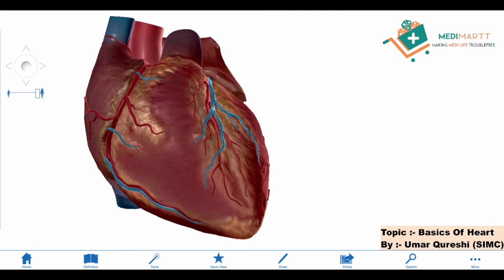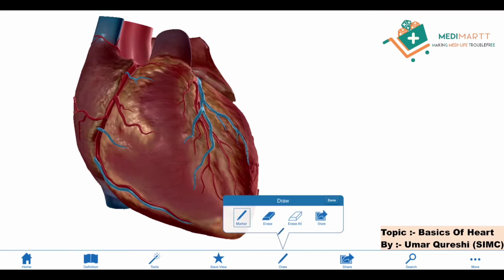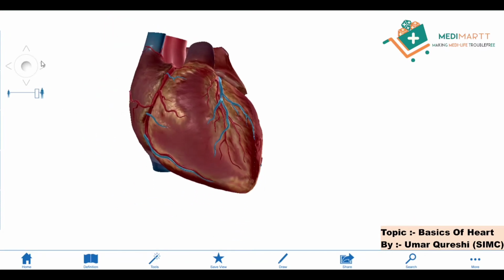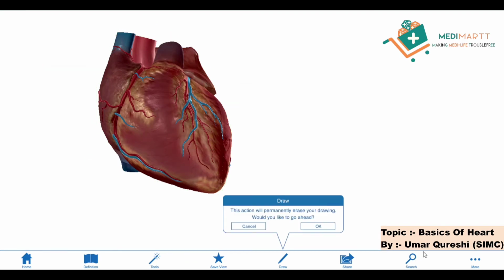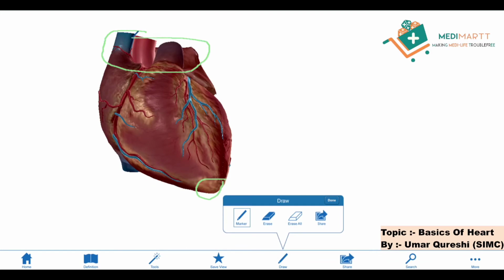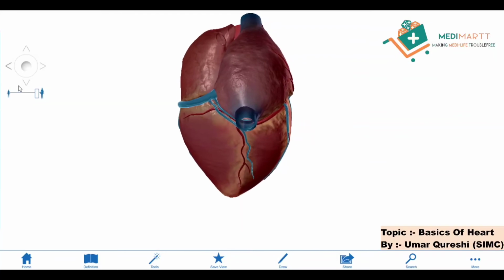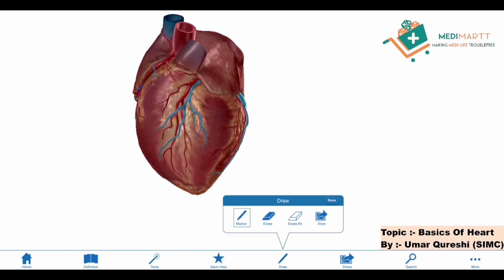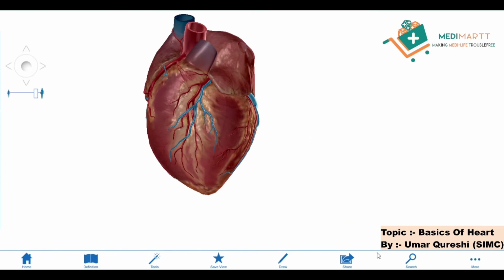Basics of Heart 1 | Anatomy 1st Year | Medimartt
This Video explains the Basics of Human Heart Anatomy.